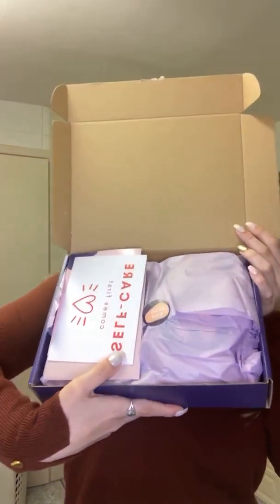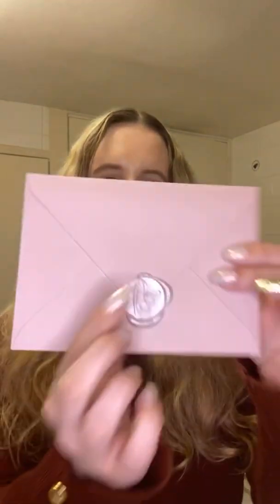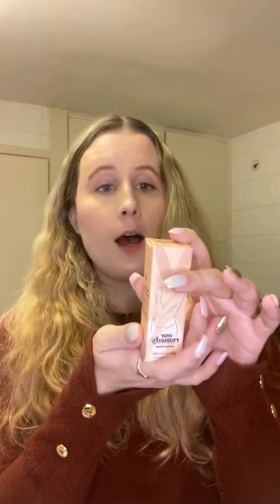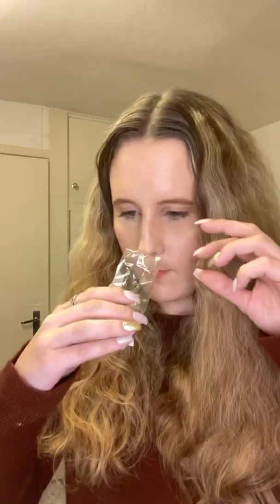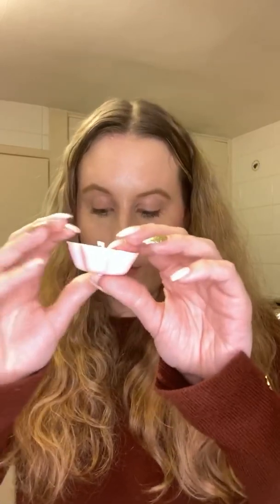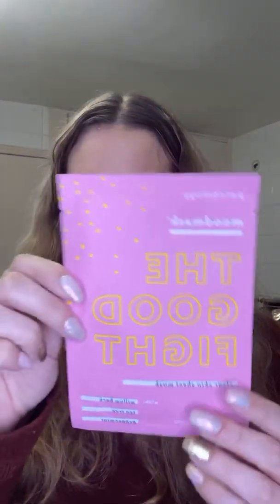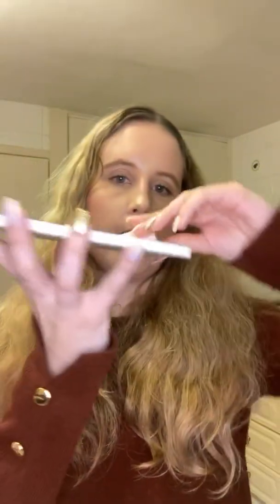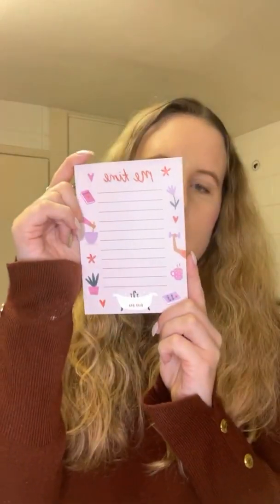Blob Box unboxing December 2020 by Gemma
Blob Box unboxing December 2020 by Gemma for Boxession Facebook group.